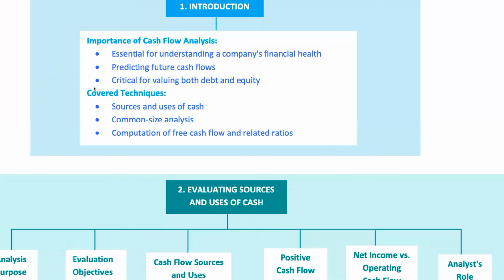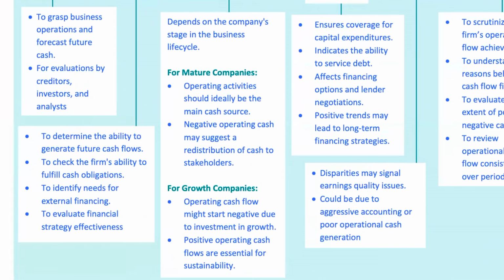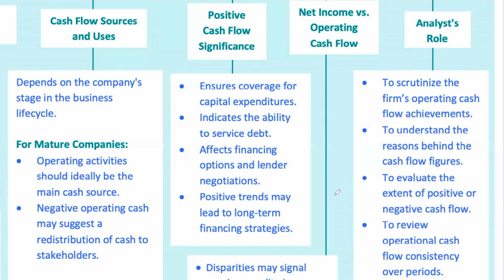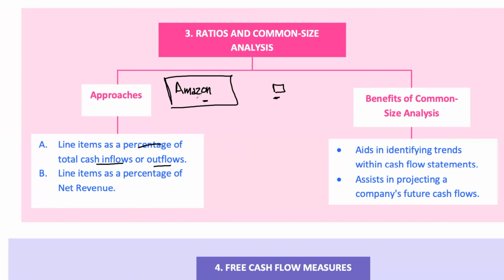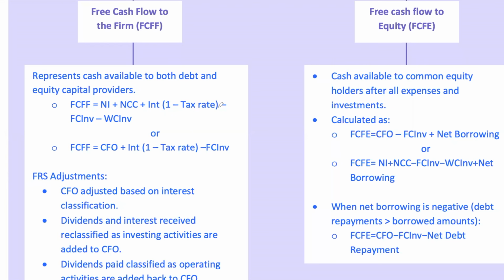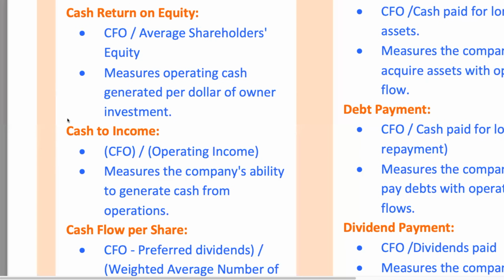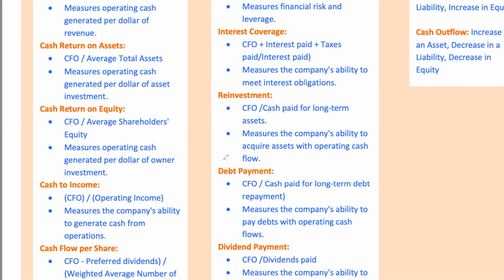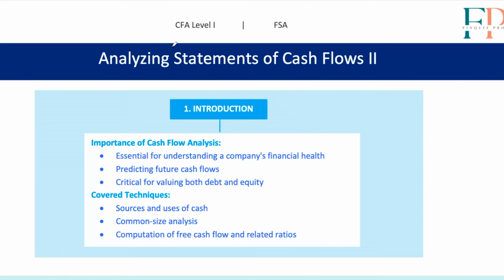Analyzing Statement of Cash Flows II – Module 5 – FSA – CFA® Level I 2025 (and 2026)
📊 Financial Statement Analysis = Your CFA Cheat Code 🔍📈

FSA isn’t just numbers—it’s receipts. Want to spot the lies hiding in a clean balance sheet? FinQuiz helps you read between the lines like a pro (and score like one too).

✍️ Battle-Ready Summaries – Ratios, adjustments, and accounting twists, all made simple

📖 Stanley Notes – Income smoothing? Revenue timing games? We unpack it all 🧠

🧮 Formula Sheet – Every FSA formula that matters, minus the brain fog

🧃 Question Bank – Ratio traps, cash flow curveballs, and real exam logic

⏱️ Mock Exams – Simulate the heat with FSA-loaded mocks and real timing pressure

🚀 Go Premium – Get everything unlocked + a clear path to a killer score

0:00 – 0:24 | Introduction: Why the Statement of Cash Flows Matters
An overview of the session, its importance for assessing a company’s liquidity and overall financial health, and its relevance for CFA Level 1 candidates.

0:24 – 0:57 | The Role of the Cash Flow Statement
Explains how the cash flow statement provides the “pulse” of a business by showing where cash comes from, where it goes, and how it differs from the income statement and balance sheet.

0:57 – 1:20 | Sources & Uses of Cash
Details how to analyze a company’s cash generation and cash outlays—with examples like Procter & Gamble—to assess its ability to fund operations, growth, and meet obligations.

1:20 – 2:03 | Cash Flow Profiles: Mature vs. Growth Companies
Contrasts the cash flow characteristics of mature companies (e.g., PNG) versus growth companies (e.g., Tesla, Uber) and explains why shifting from negative to positive operating cash flow is vital.

2:03 – 3:02 | Evaluating Operating Cash Flow Quality
Discusses key factors an analyst must review: Are operating cash flows positive? Are they sufficient relative to the company’s size and obligations? What might red flags (e.g., aggressive accounting) indicate?

3:02 – 4:00 | The Analyst’s Role in Cash Flow Analysis
Describes how analysts “dig deep” into cash flow trends by examining working capital management, timing issues, and consistency to spot potential risks or opportunities.

4:00 – 6:00 | Introduction to Cash Flow Ratios & Common Size Analysis
Introduces essential analytical tools—ratios and common size analysis—that help turn raw cash flow data into actionable insights for comparing companies and tracking performance over time.

6:00 – 8:20 | Deep Dive: Common Size Analysis Explained
Breaks down two main approaches: (1) expressing each cash flow line item as a percentage of total cash inflows/outflows, and (2) as a percentage of net revenue. Examples illustrate how these methods reveal efficiency and trends.

8:20 – 10:11 | Free Cash Flow Fundamentals: FCFF & FCFE
Explains the concepts of free cash flow to the firm (FCFF) and free cash flow to equity (FCFE), highlighting why these metrics are critical for evaluating a company’s financial flexibility and its ability to invest or return capital.

10:11 – 12:00 | Essential Cash Flow Ratios for Financial Analysis
Covers key ratios—such as cash flow to revenue, cash return on assets (CROA), cash return on equity, interest coverage, dividend payment, and investing/financing ratios—that help assess performance, efficiency, and stability.

12:00 – 13:02 | Impact of Balance Sheet Changes on Cash Flow
Explains how variations in balance sheet accounts (assets, liabilities, and equity) affect cash inflows and outflows, helping analysts understand the underlying shifts in liquidity.

13:02 – 16:00 | Conclusion & Recap: Key Cash Flow Insights for CFA Candidates
Summarizes the main points—from sources and uses of cash to free cash flow measures and ratio analysis—and reinforces why mastering cash flow analysis is essential for both exam success and real‑world financial decision‑making.

16:00 – 21:31 | Final Recap & Exam Preparation Tips
Offers closing insights, practical tips for applying these concepts (using CFA curriculum examples and practice questions), and encouragement to keep refining cash flow analysis skills for a successful finance career.